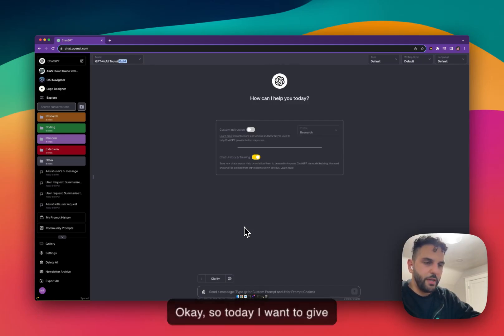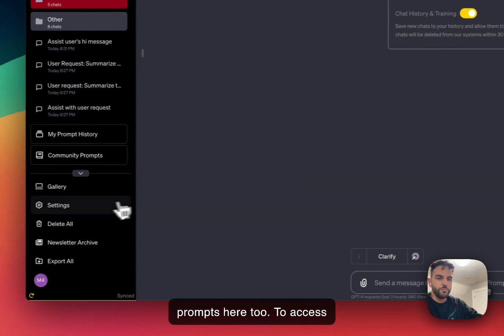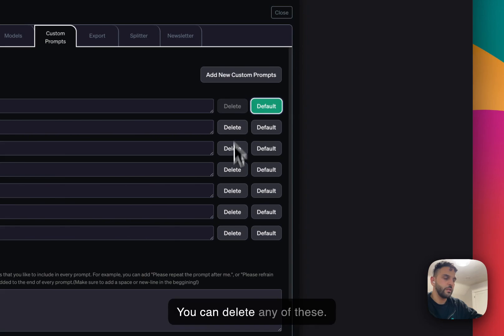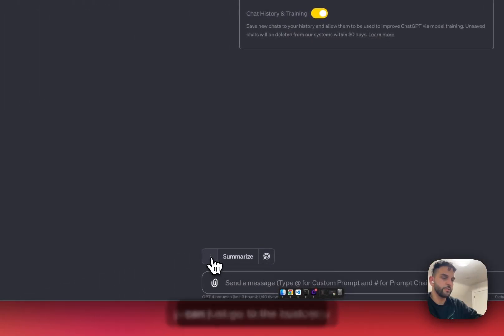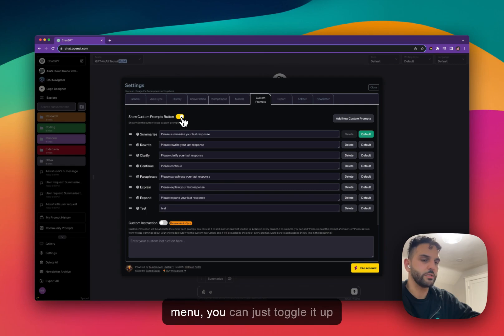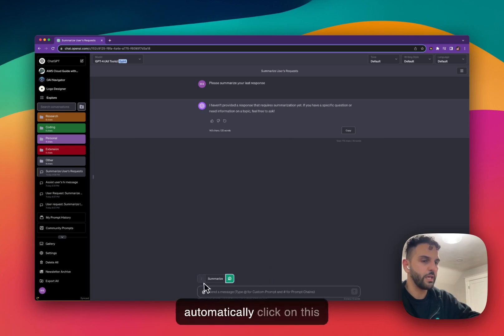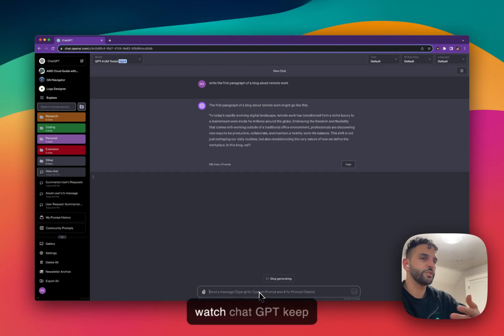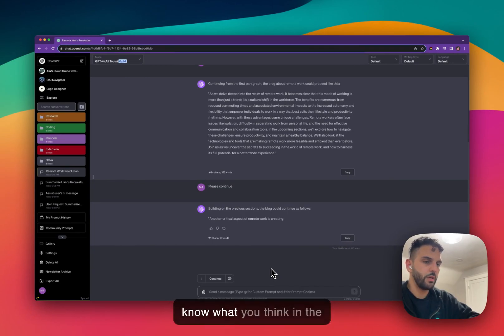Maximize Efficiency with Custom Prompts in SuperPower ChatGPT: A Comprehensive Guide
YouTube Video Title:
Chapters:

In this detailed tutorial, I dive into the powerful world of custom prompts within SuperPower ChatGPT. Learn how to efficiently install and utilize this feature to revolutionize your ChatGPT experience. From managing your custom prompts to leveraging the auto continue function, this video is your ultimate guide to making the most out of SuperPower ChatGPT. Whether you're a beginner or an experienced user, these tips and tricks will elevate your interactions with ChatGPT. Don't forget to try these features and share your experiences in the comments!

- Introduction to Custom Prompts (00:00:00 - 00:00:07)
A brief introduction to the topic and the importance of custom prompts in SuperPower ChatGPT.
- Accessing and Installing SuperPower ChatGPT (00:00:08 - 00:00:35)
Step-by-step guide on how to find and install the SuperPower ChatGPT extension for Chrome.
- Exploring the New Interface (00:00:36 - 00:00:53)
Overview of the changes in the ChatGPT interface, including the top nav bar, folders, search box, and gallery.
- Finding and Using Custom Prompts (00:00:54 - 00:01:09)
How to locate the custom prompt feature and an introduction to its layout and options.
- Managing Custom Prompts (00:01:10 - 00:01:38)
Detailed instructions on adding, removing, and organizing custom prompts in SuperPower ChatGPT.
- Naming and Describing Prompts (00:01:39 - 00:01:53)
Explanation on how to name and describe custom prompts for easy identification and use.
- Advanced Custom Prompt Settings (00:01:54 - 00:02:12)
Insights into additional features like setting defaults, reordering, and accessing prompts.
- Alternative Access to Custom Prompts (00:02:13 - 00:02:31)
Demonstrating another way to access custom prompts using the @ sign in the input box.
- Auto Continue Feature (00:02:32 - 00:03:01)
Introduction to the auto continue feature and how it enhances the user experience.
- Practical Demonstration (00:03:02 - 00:04:02)
A live example of creating and using a custom prompt within a conversation.
- Auto Continue in Action (00:04:03 - 00:04:58)
Demonstrating the auto continue feature with a sample conversation.
- Controlling Auto Continue (00:04:59 - 00:05:22)
Tips on how to stop and manage the auto continue feature effectively.
- Creative Uses of Custom Prompts (00:05:23 - 00:06:02)
Ideas for creatively using custom prompts to guide ChatGPT responses.
- Conclusion and Call to Action (00:06:03 - 00:09:06)
Summarizing the benefits of custom prompts.

Highlights:
- Quick and Easy Installation: A simple guide to adding SuperPower ChatGPT to your Chrome browser.
- Interface Walkthrough: Discover the new features and layout of the updated ChatGPT interface.
- Efficient Custom Prompt Management: Learn how to create, organize, and use custom prompts for a streamlined experience.
- Enhanced User Interaction: Explore the unique auto-continue feature for seamless conversations.
- Practical Demonstration: Watch a live example of setting up and using a custom prompt.
- Creative Prompt Usage: Ideas for innovative ways to use custom prompts in your ChatGPT interactions.